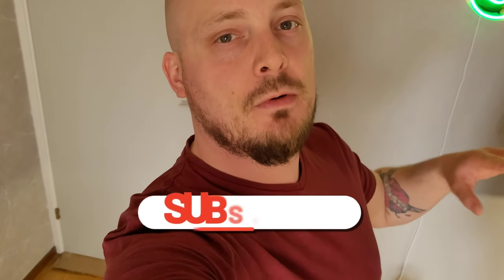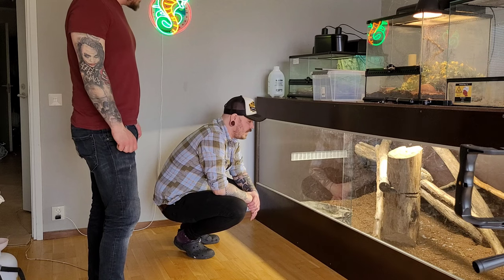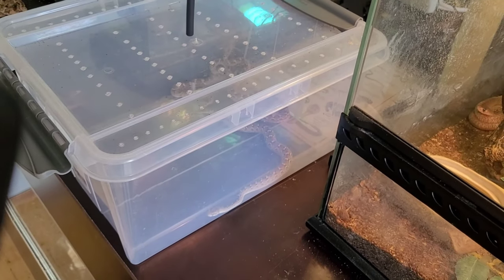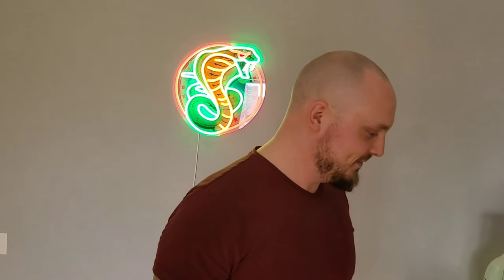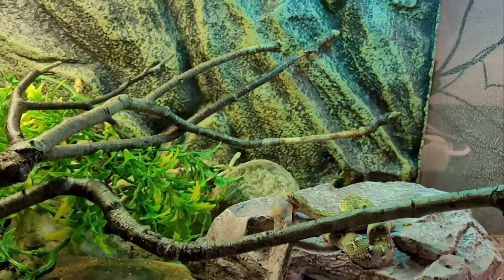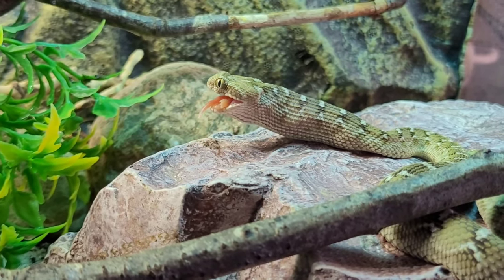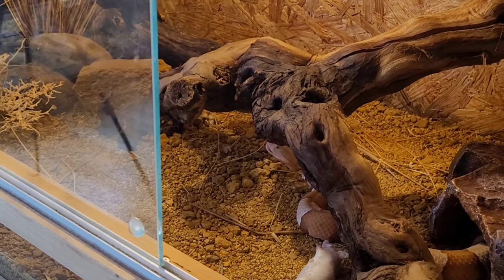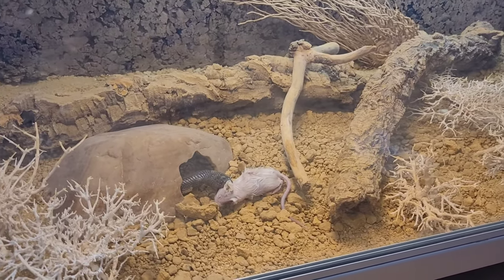FEEDING VENOMOUS SNAKES WITH MY BROTHER @tommysserpents | WESTBAY REPTILES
I am back at my brothers place again, and today, I am feeding venomous snakes for the very first time in my life! This was a really exciting experience for me, and it was totally awesome 😃!

My brothers channel: @tommysserpents